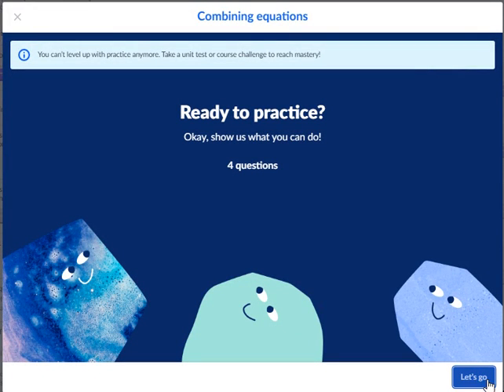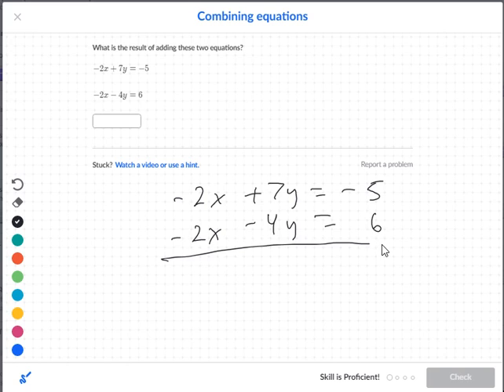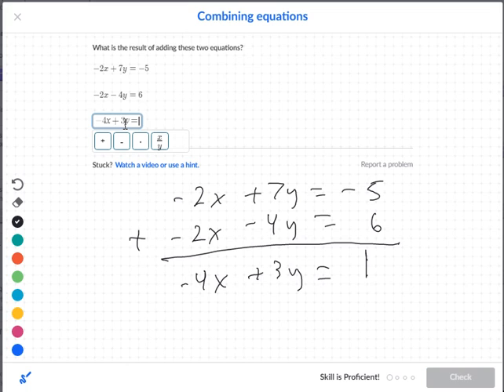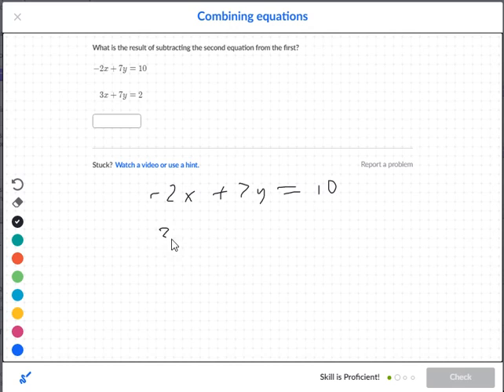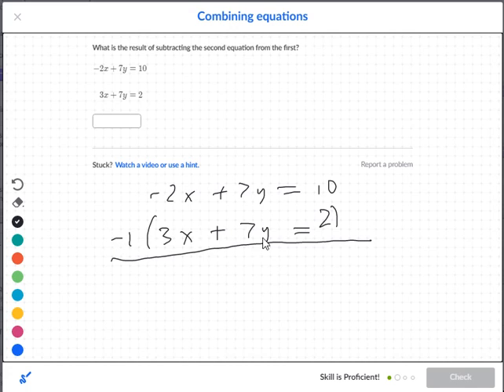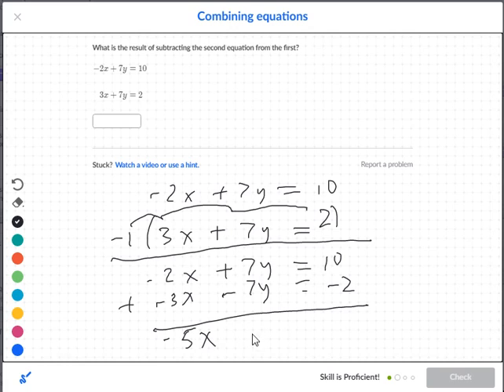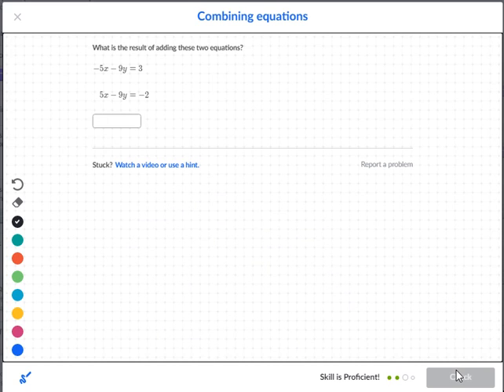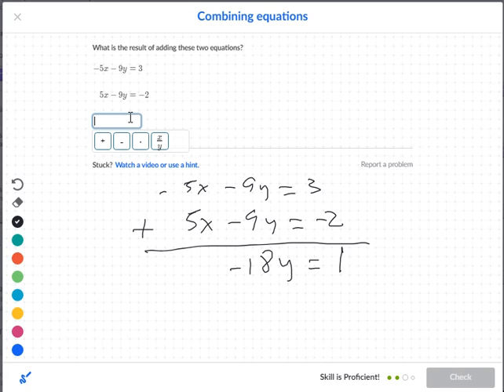Systems of Equations Combining Equations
Khan Academy Systems of Equations Combining Equations